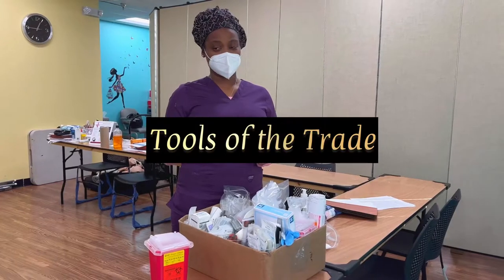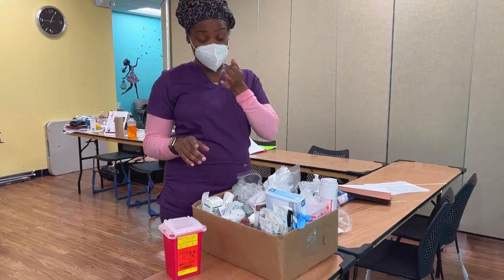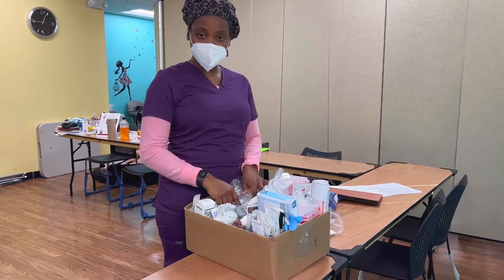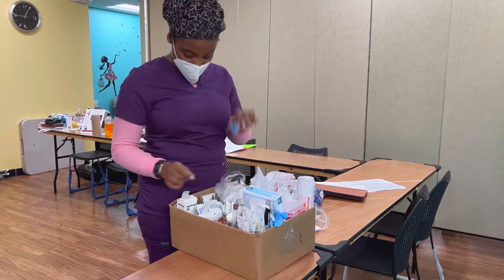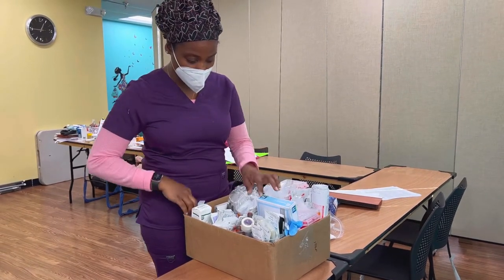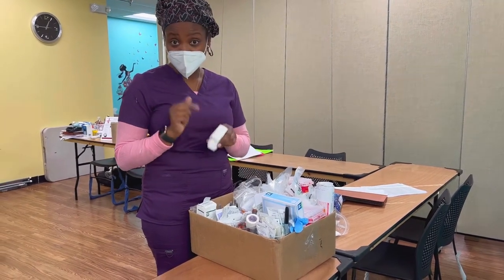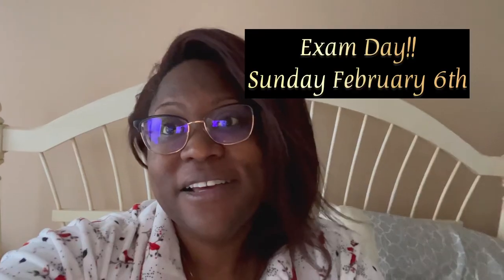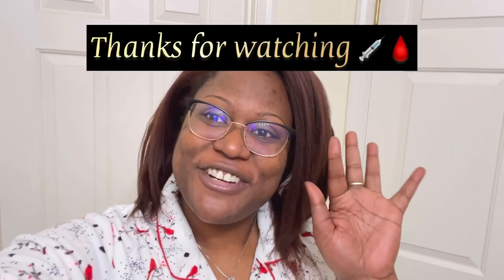MY PHLEBOTOMY EXPERIENCE! TRAINING, PRACTICAL, & CERTIFICATION EXAM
Hey guys! Future nurse or vampire…lol! If you’ve always had an interest in phlebotomy or want to see what steps you have to take, what the classes/practical are like, what I struggled with, and how I did on the national certification exam, be sure to watch this video! This is definitely a skill that will come in handy for nursing school as well as my career as a RN. It was a ton of fun and I highly recommend taking a phlebotomy class before nursing school or at some point in your nursing journey. If you have any experience with phlebotomy or currently work as a phlebotomy tech, leave a comment on this video!

Musician: LiQWYD

Musician: LiQWYD